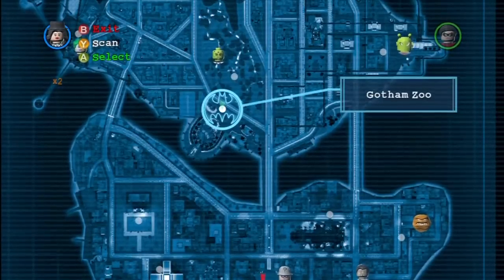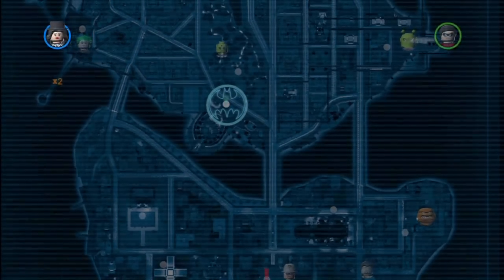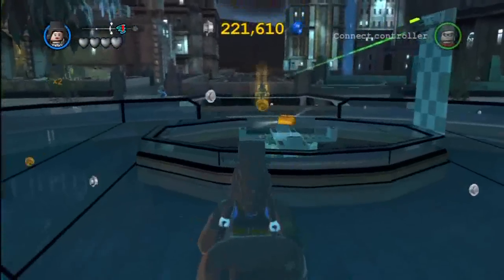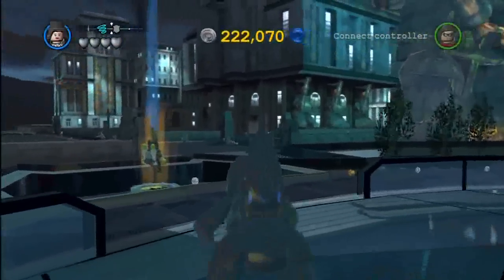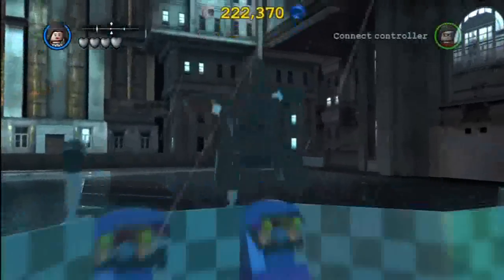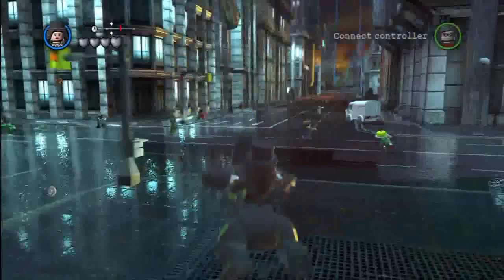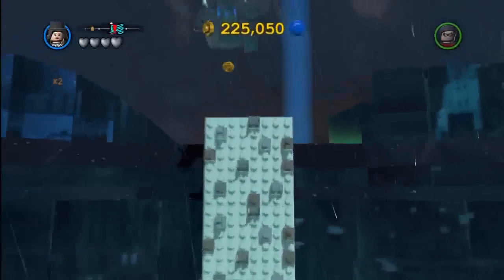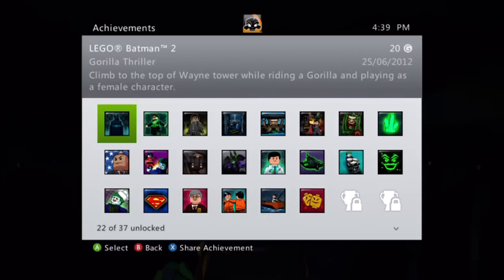LEGO Batman 2 : DC Superheroes : Gorilla Thriller Achievement / Trophy Guide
Thank you guys for the support. Once again that is an affiliate link which constitutes to me receiving payment but it in no way effects your price it is just a way to support the channel while you still get the game that you hopefully wanted to buy. It's time to re-enact KING KONG , Enjoy :)